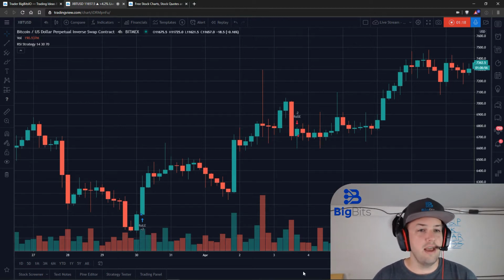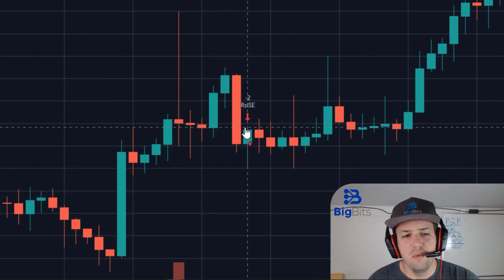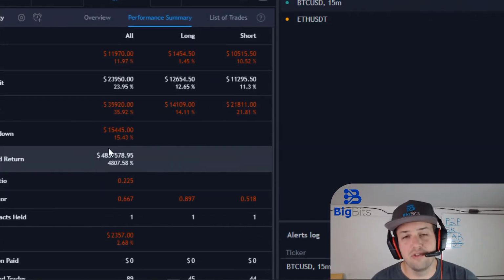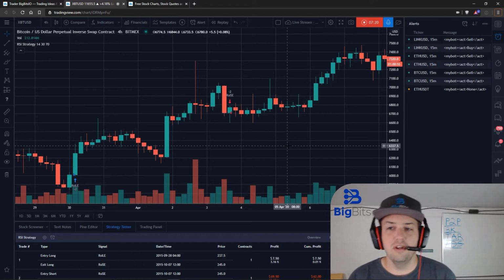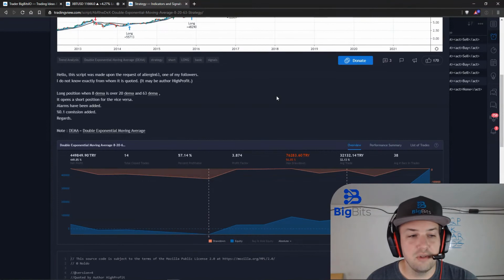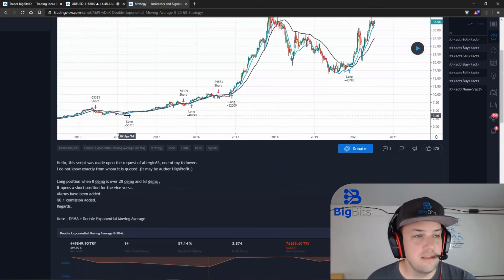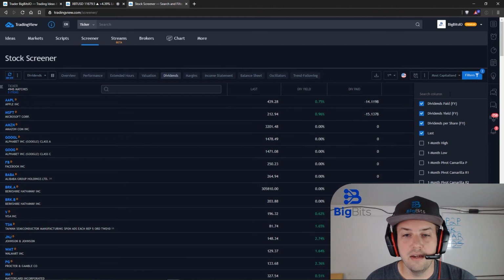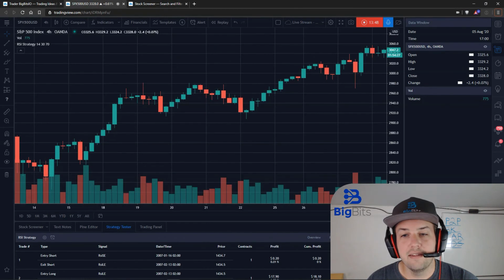TradingView Mistakes and Friendly Tips That Can Make a Huge Difference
TradingView Mistakes and Friendly Tips That Can Make a Huge Difference: In this TradingView Pine Script Tutorial/TradingView Update, we discuss some of the key mistakes that users make when they start using TradingView to find Strategies and use to operate the website to help improve their trading.  What may seem like a great strategy, may not be as great as you think, and certain indicators may seem like they would make great strategies, when the reality may not be that simple.  With Pine Script it is very easy for even beginners to create their own indicators or strategies that have many other indicators within them.  Once we have completed the script, we can see our results immediately and begin working with more functions, indicators, and strategies.

"In this video idea, I share some common mistakes I see people make when looking at and interpreting strategies and indicators on TradingView that may impact their profitability when trading. I also share some helpful tips on how to avoid falling for other people's mistakes by getting sucked into public strategies that seem too good to be true, and also how to use some of the more undervalued features on TradingView to help improve your experience."

Social and other public profiles